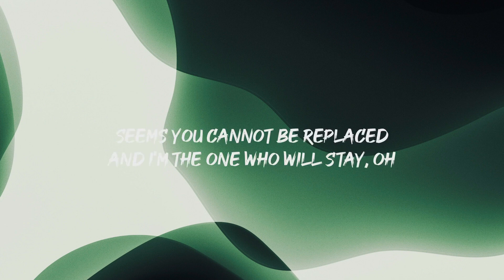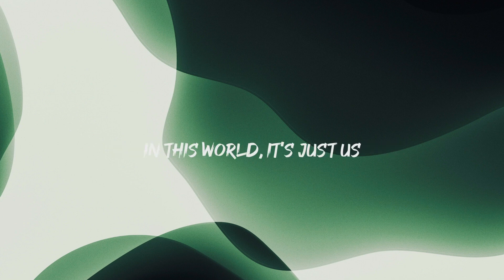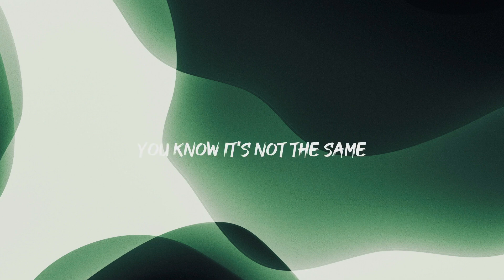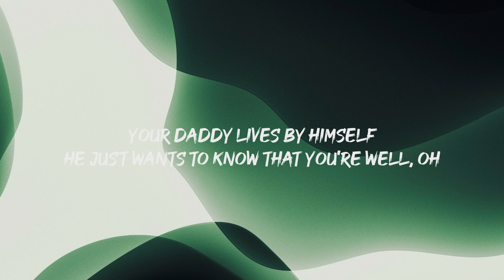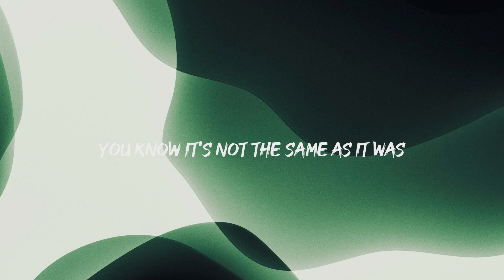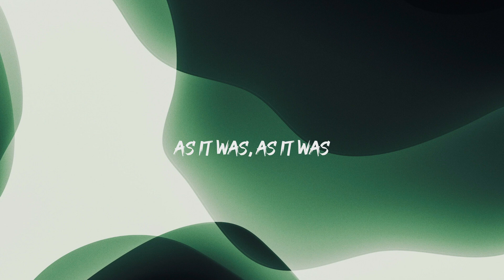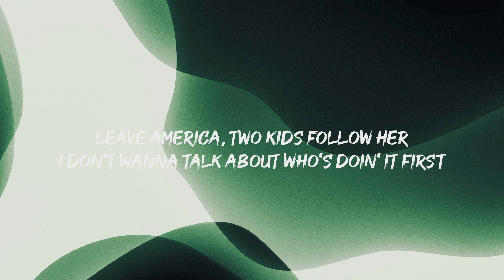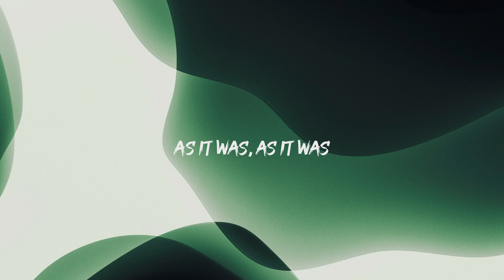Harry Styles - As It Was (Lyrics)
Harry Styles - As It Was

[Verse 1]
Holdin' me back
Gravity's holdin' me back
I want you to hold out the palm of your hand
Why don't we leave it at that?
Nothin' to say
When everything gets in the way
Seems you cannot be replaced
And I'm the one who will stay, oh-oh-oh

[Chorus]
In this world, it's just us
You know it's not the same as it was
As it was, as it was
You know it's not the same
[Verse 2]
Answer the phone
"Harry, you're no good alone
Why are you sitting at home on the floor?
What kind of pills are you on?"
Ringin' the bell
And nobody's coming to help
Your daddy lives by himself
He just wants to know that you're well, oh-oh-oh

[Bridge]
Go home, get ahead, light-speed internet
I don't wanna talk about the way that it was
Leave America, two kids follow her
I don't wanna talk about who's doin' it first

[Outro]
(Hey)
As it was